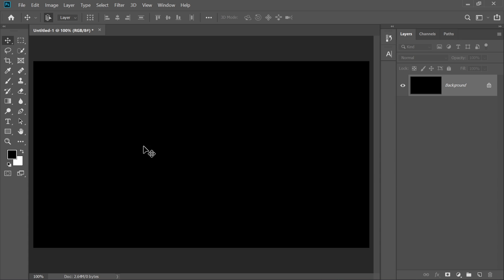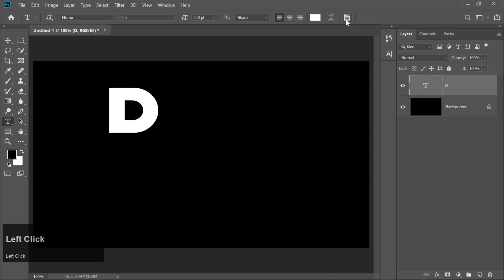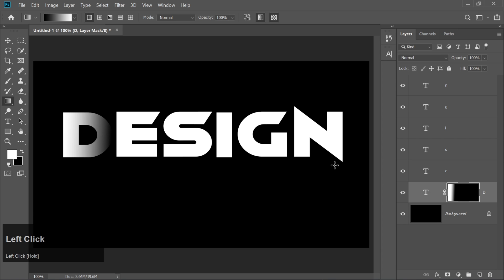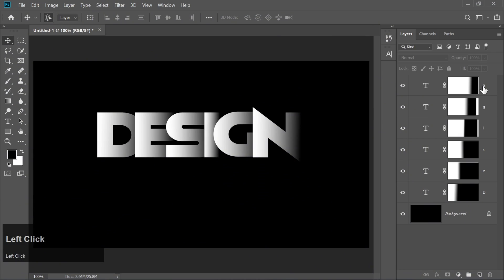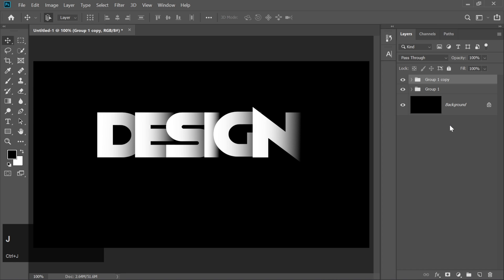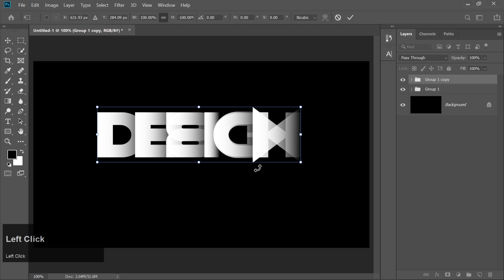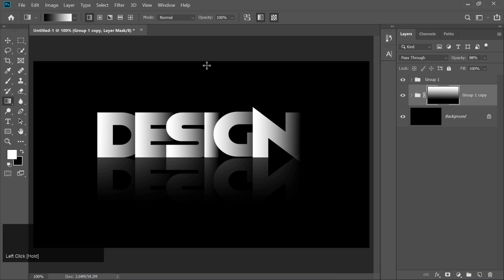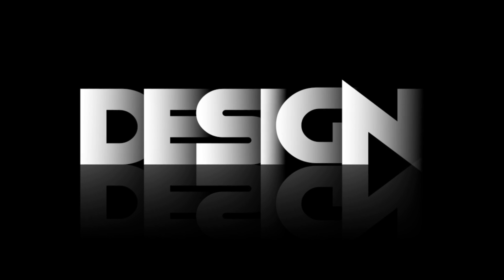Mind-Blowing Shadow Text Effect in Photoshop! (Super Easy Tutorial)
Welcome to this Photoshop tutorial, perfect for beginners and pros alike! In this easy guide, you'll learn how to create a stunning shadow text effect in Photoshop that will elevate your graphic design skills. Whether you're a Photoshop beginner looking for a step-by-step course or an experienced designer seeking fresh inspiration, this video is for you!

We'll cover everything from Photoshop text effects and text manipulation for beginners to advanced shadow effects, including long shadow and drop shadow techniques. Watch as we dive into realistic shadows in Photoshop, typography design, and smart graphic text effects that are sure to impress.

This Photoshop beginner course is packed with tips and tricks, making it the perfect guide for those new to Photoshop or looking to refine their text effects and shadow techniques. Master how to make text shadow, add perspective shadow, and create realistic shadows in Photoshop. Discover the secrets of Photoshop text shadow effect, shadow manipulation for beginners, and the art of typography in Photoshop.

If you’re into photo editing, photo manipulation, or simply want to enhance your Photoshop skills, this tutorial will guide you through the process step by step. We’ll also explore Photoshop layer styles and how to add shadow in Photoshop for a professional finish.

Don't miss out on learning the best Photoshop tips, shadow effects, and design inspirations that will make your text pop!

This video includes:
-Photoshop tutorial
-graphic design
-psguidetutor
-Photoshop beginner tutorial
-Photoshop for beginners
-manipulation effect in Photoshop for beginners
-typography, shadow text effect
-Photoshop text editing
-shadow effect Photoshop
-smart graphics poster design
-long shadow text effect
-Adobe Photoshop text effects tutorial
-realistic shadow Photoshop
-drop shadow Photoshop tutorial
-design tips
-creative text effects

About Photoshop PixelFie

Photoshop PixelFie, is a free resource for learning Photoshop. We believe in learning the concept, rather than learning the steps so that you can translate "your" imagination visually to the world. This will make you a better decision-maker, rather than letting others make decisions for you. Since every situation is different and the definition of "beauty" is subjective, it is essential that you master the approach, and then the steps will automatically follow.

You will find professional Adobe Photoshop Tutorials for photo manipulation, compositing, retouching, text effects, and much more.

Our motto is "Keep Creating." We always say to our students: "Don't worry so much about the quality, because time will improve it. Don't spend so much time getting things pixel-perfect, so that you end up not finishing it. Just 'Keep Creating,' and your consistency will take care of the rest.

Photoshop PixelFie is free, and will always be.